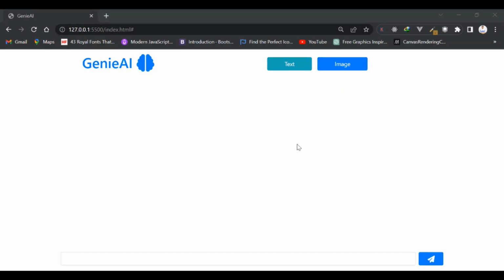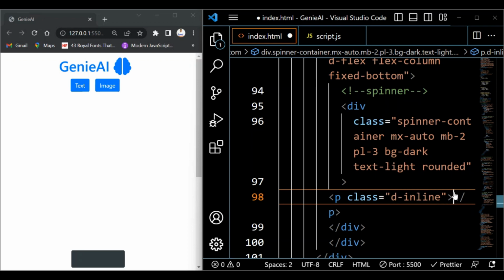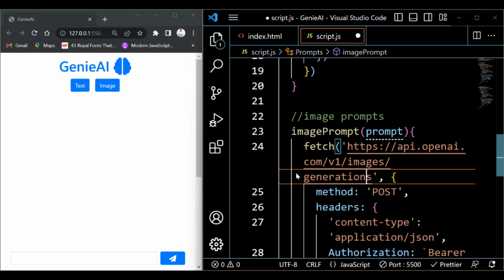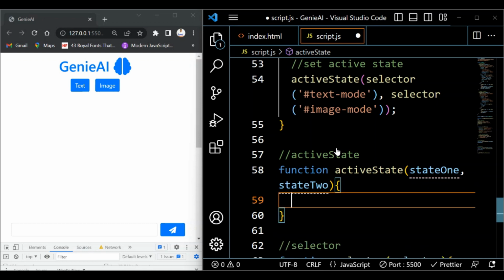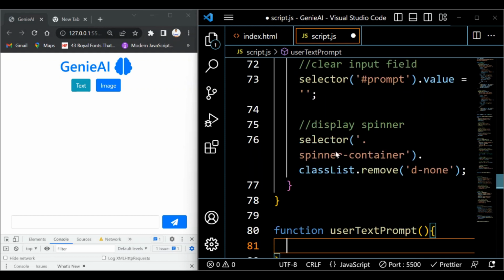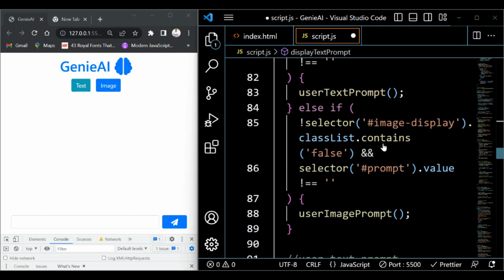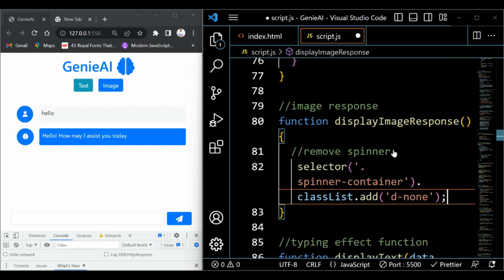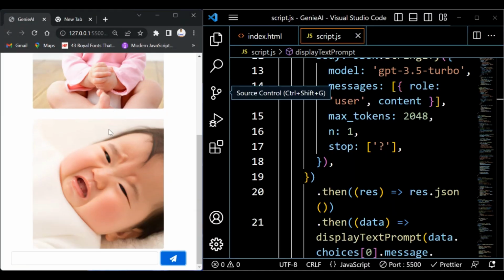AI Chat Assistant and Image Generator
In this video we will be building an AI chat assistant and Image generator with openAI API.